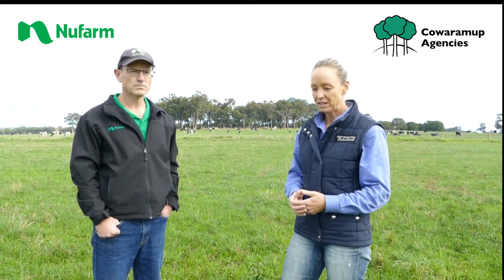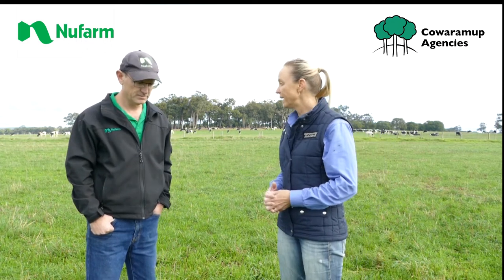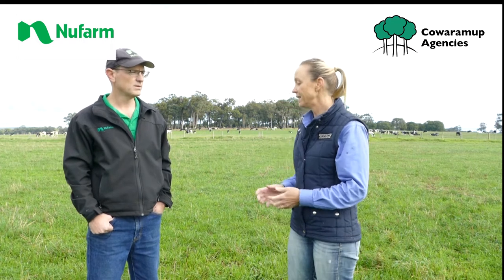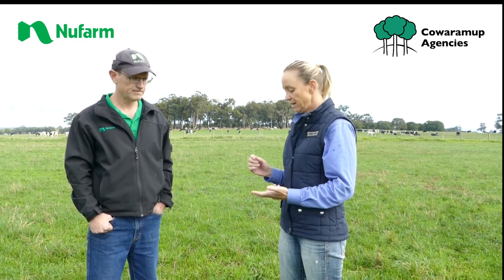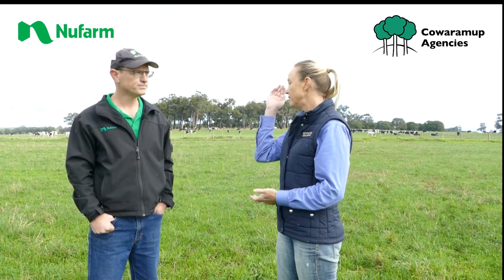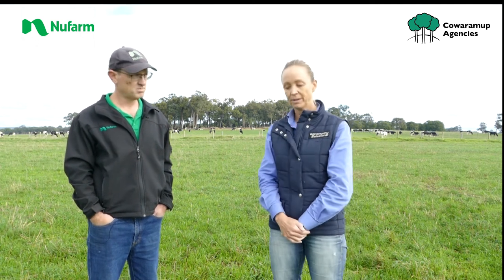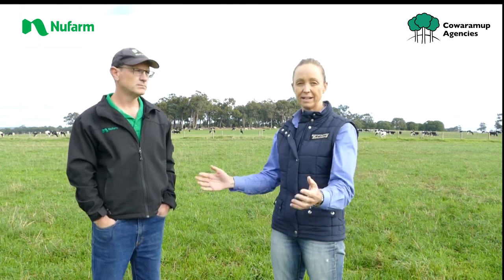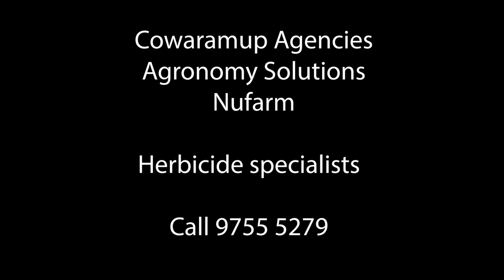Broadleaf Herbicide early action Brooke and Nufarm 19 05 22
Hit Capeweed, Erodium, Cotula, Flatweed and Double-Gees with selective herbicides while weeds are small.

Agronomist Brooke Anderson speaks to Bernie Zahra from Nufarm about:

Attacking weeds early with Thistrol Gold.
Keeping chemical rates and costs down.
How Amicide can be used later in the spray season to target spray graze options.

Filmed 19.05.22  Duration 4.50min
Always ensure vineyard guidelines are followed.

Brooke Anderson, Agronomy Solutions M 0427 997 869
Bernie Zahra, Nufarm, M 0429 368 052

For all your agri-business needs trust Cowaramup Agencies